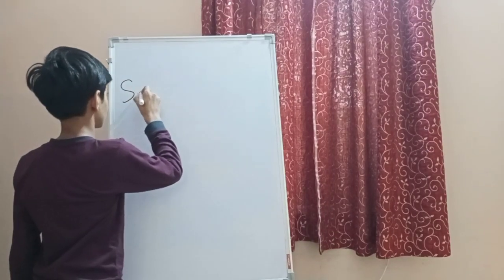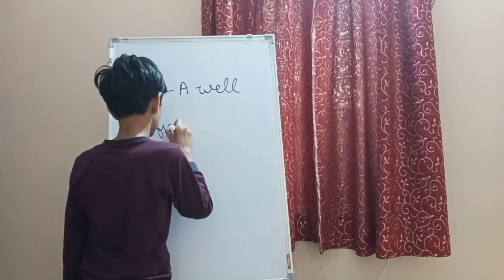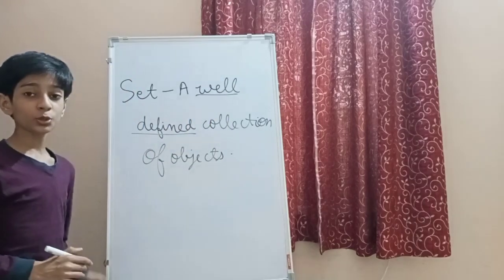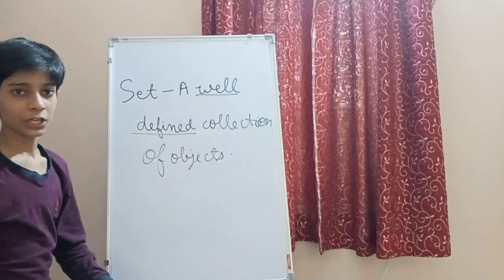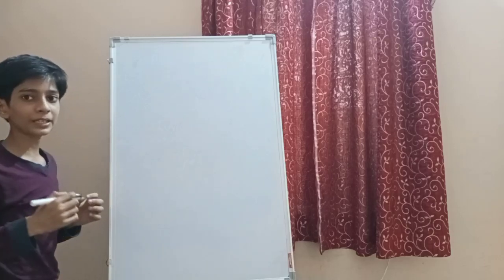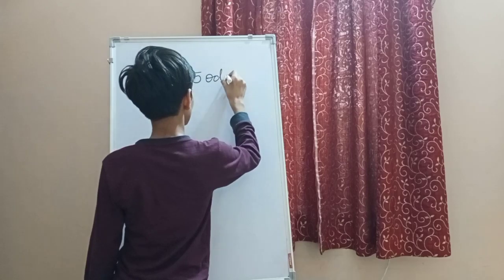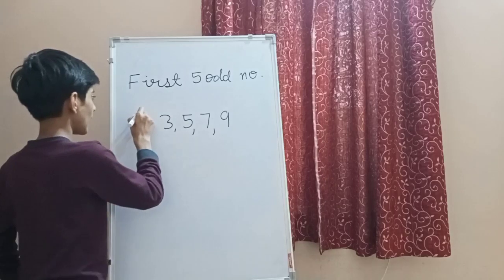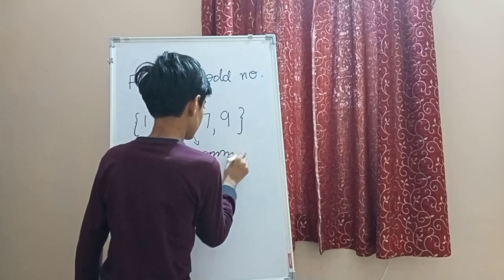Sets Introduction || Elements || Belongs to and non belongs to symbol || Class 6th || Part 1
Hello everyone i am arjun dev singh and in todays video i told you something about sets it is a very nice video so plz watch my whole video and leave like on my video and plz subscribe my channel